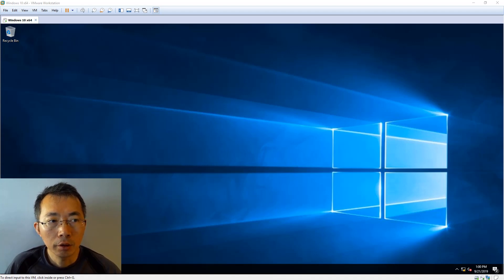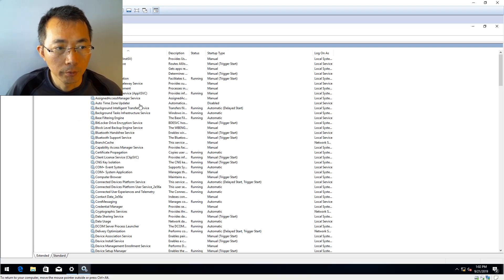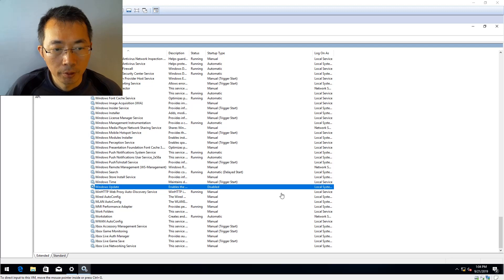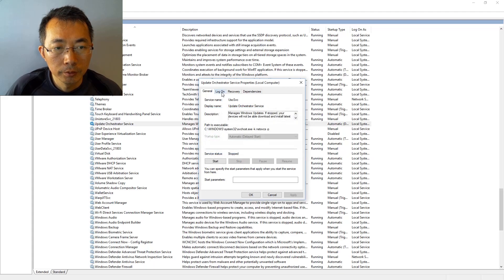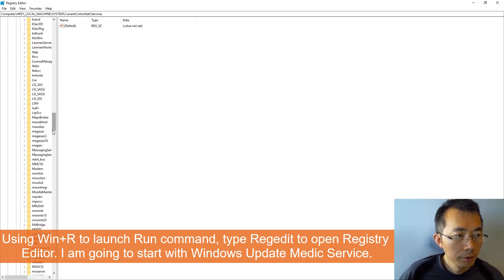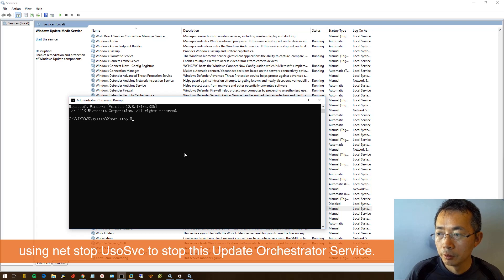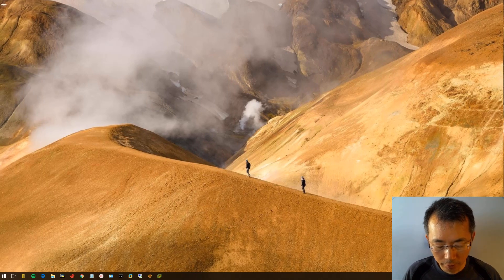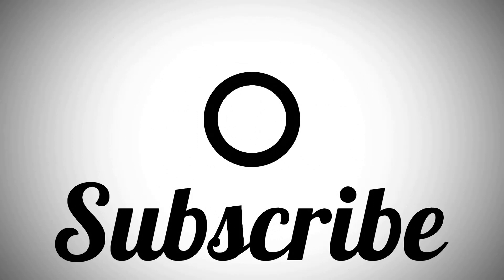Completely Disable Windows 10 Update Services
There are a couple of (3 or 4) services need to be disabled and stopped to run. This video is using two different windows to show you the difference how to complete disable all those following services:
1. Background Intelligent Transfer Service
2. Windows Update
3. Update Orchestrator Service
4. win10 upgraded to after version 1800, ，there is one more service to disable “Windows Update Medic Service”
Also, you will find there are two services which will need to use registry key to disable them.
1. Update Orchestrator Service
2. Windows Update Medic Service

I used that a lot recently to block windows update. You can enable / disable it whenever you want.

If your services come back running again after a couple of days , you might want to try following two methods:

Method 1:
Here is another registry key, you might want to give it a try: Navigate to the following path in the registry: HKEY_LOCAL_MACHINE\SOFTWARE\Policies\Microsoft\Windows
1. Right-click the Windows (folder) key, select New, and then click the Key option.Name the new key WindowsUpdate and press Enter.
2. Right-click the newly created key, select New, and click the Key option.Name the new key AU and press Enter.
3. Right-click on the right side, select New, and click the DWORD (32-bit) Value option.Name the new key NoAutoUpdate and press Enter.
4. Double-click the newly created key and change its value from 0 to 1.
 Click the OK button.Restart your computer.

Method 2:
Another way is to use group policy. Run gpedit.msc as administrator then navigate to the following path:
Computer Configuration\Administrative Templates\Windows Components\Windows Update
1. Double-click the Configure Automatic Updates policy on the right side.
2. Check the Disabled option to turn off the policy. Click the Apply then OK button.

If this video is having some useful information, please give me a thumb up.